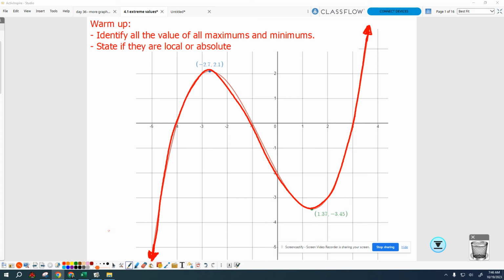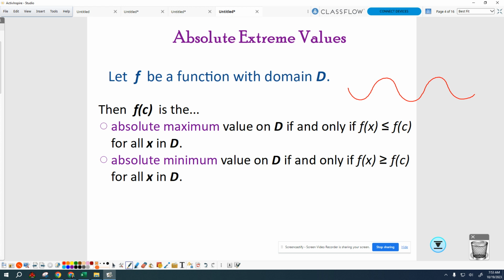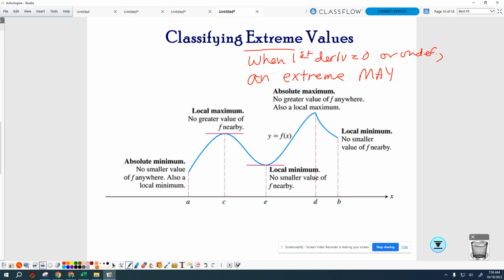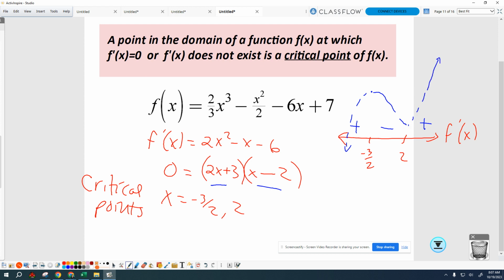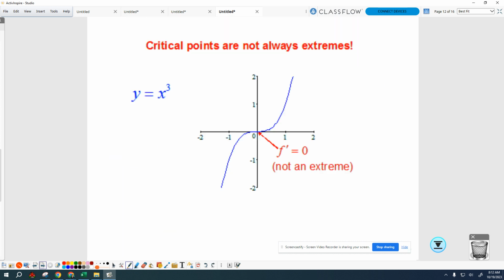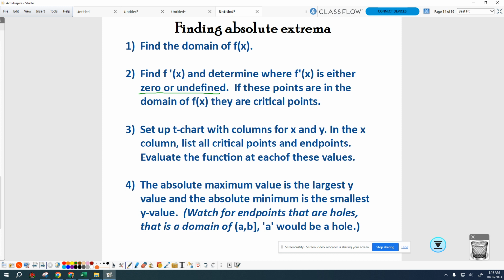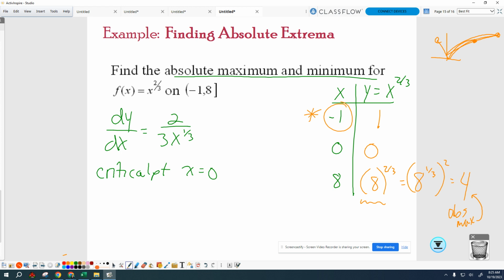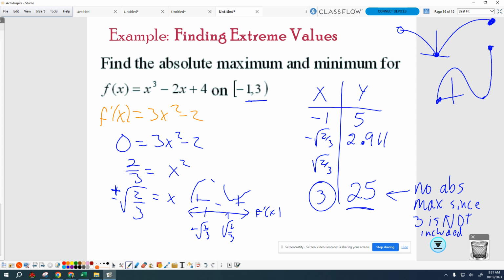10-19-23 4.1 Abs Extrema